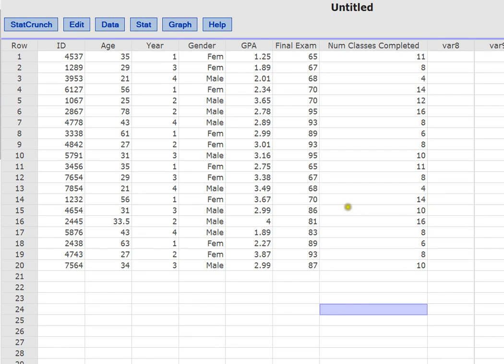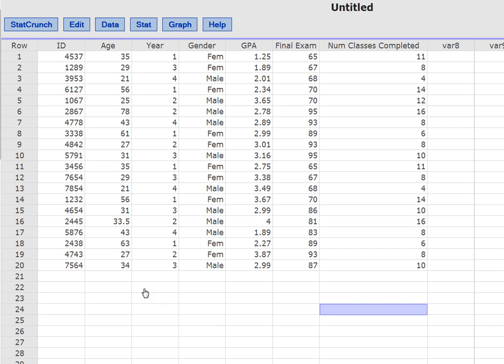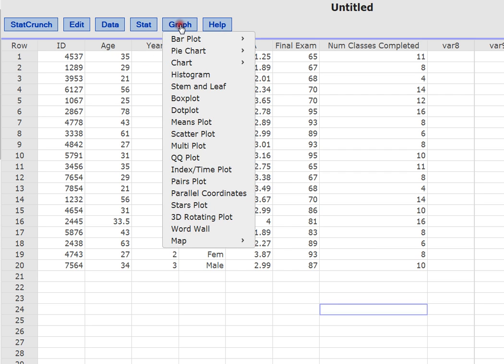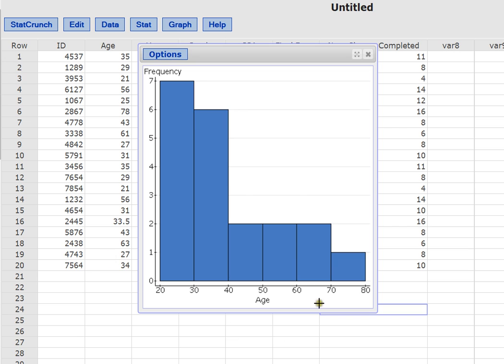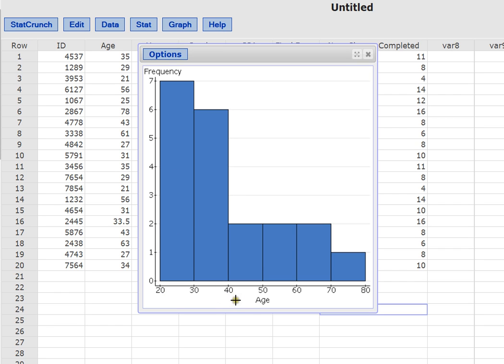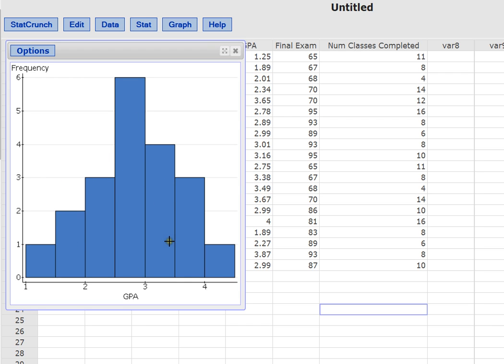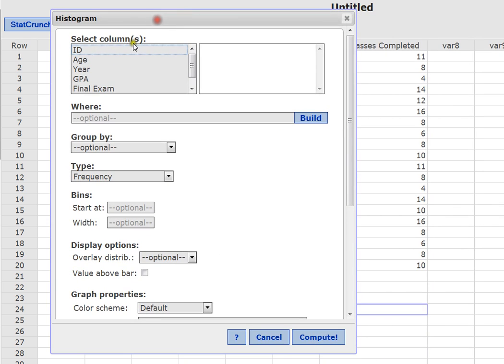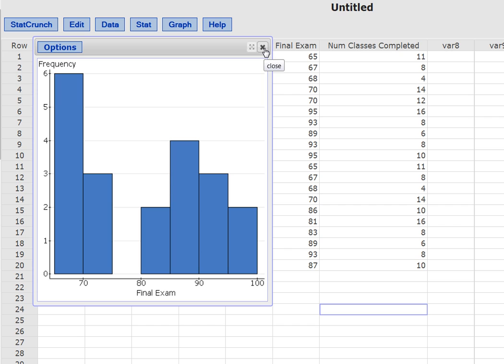HOW TO VIDEO Dr Ami Gates Histograms Shapes Distributions Statcrunch